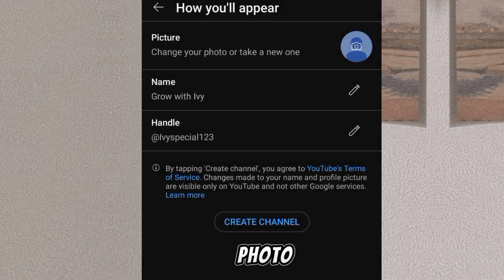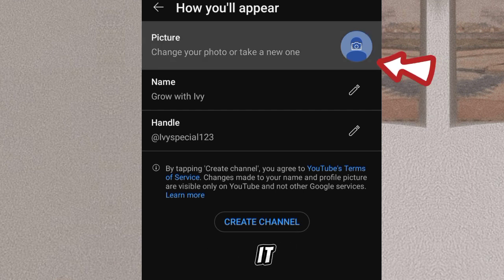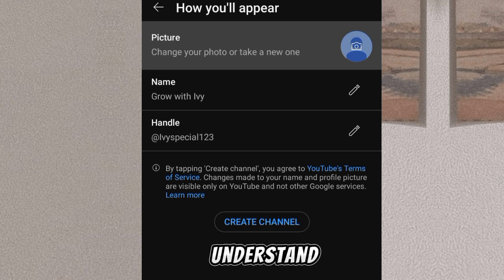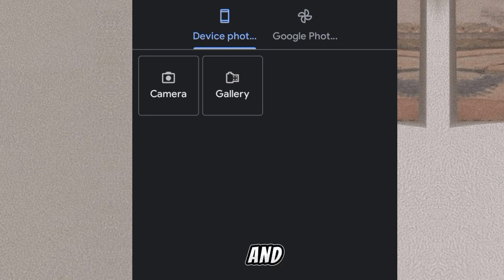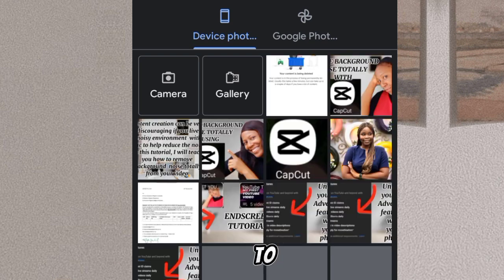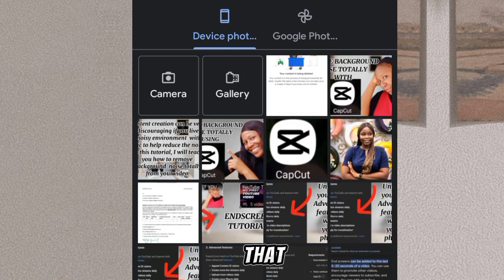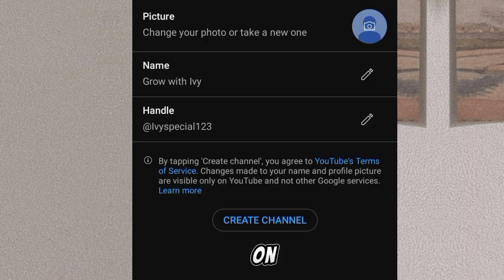HOW TO CREATE YOUR OWN YOUTUBE CHANNEL IN 2024 WITH YOUR MOBILE PHONE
Creating a youtube channel isn't difficult, just that most people do not have the idea on how a youtube channel can be created , that's why I did this tutor on how to create your own YouTube channel. If you already have a gmail account, you can go ahead and create your YouTube channel or you can as well create a new gmail specially for your YouTube Channel.

In this tutorial, I already created a gmail account, so the tutorial is mainly on how to create your own YouTube channel.

How to make your YouTube channel, hiwvto create your YouTube channel, how to start your YouTube channel.